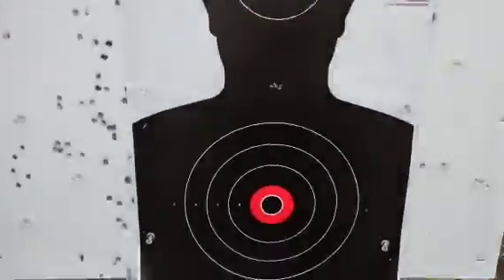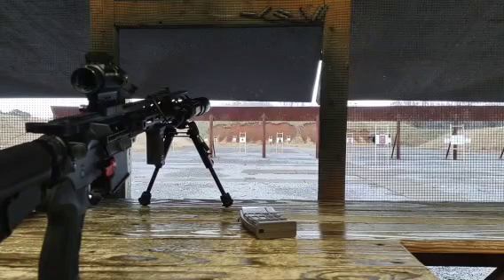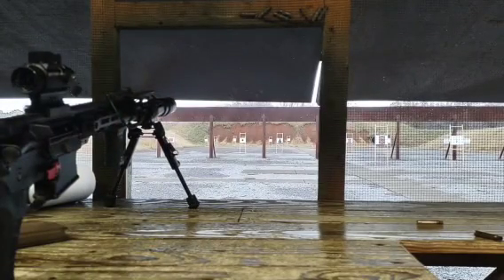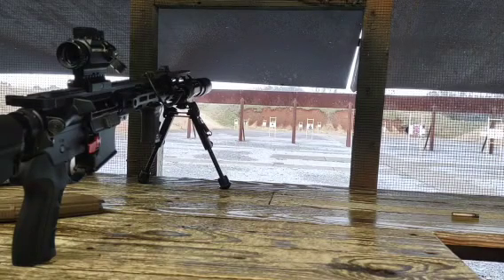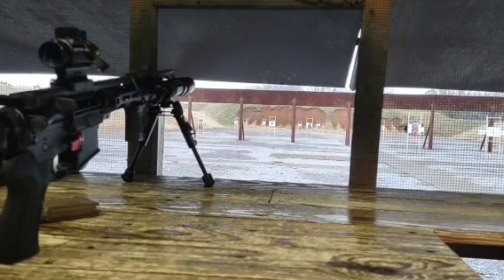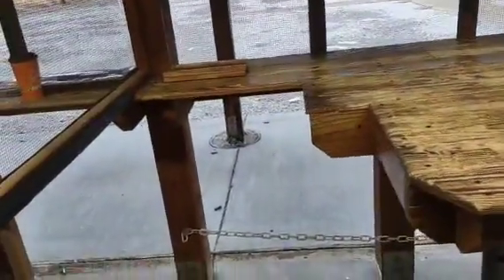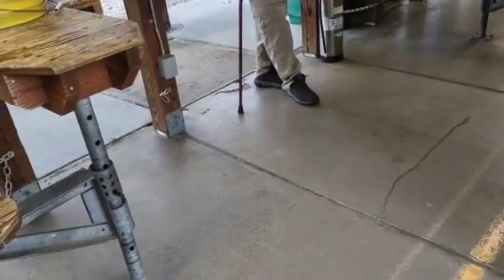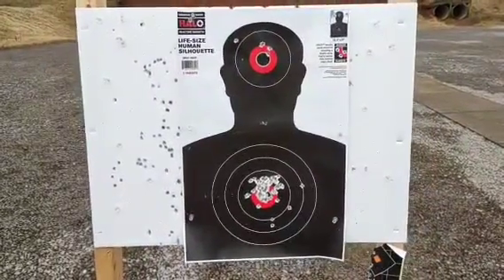**No cuts No edits**....50 yard suppressive fire drill 🎯